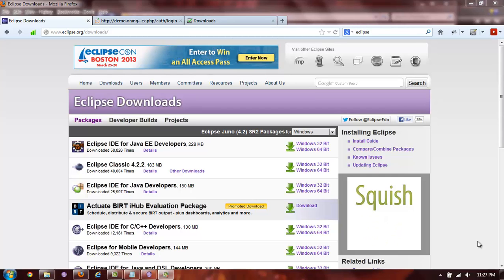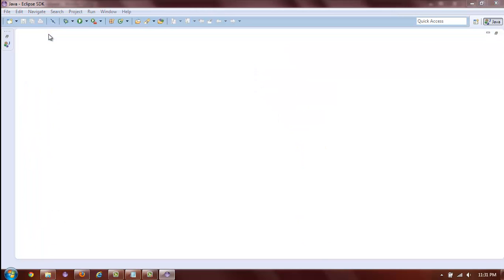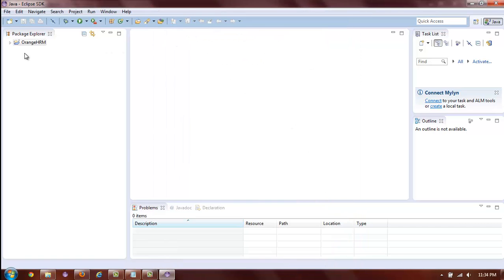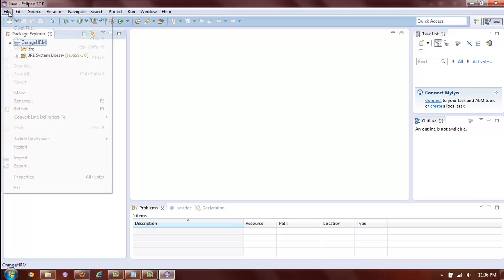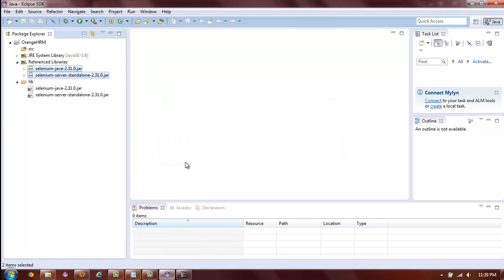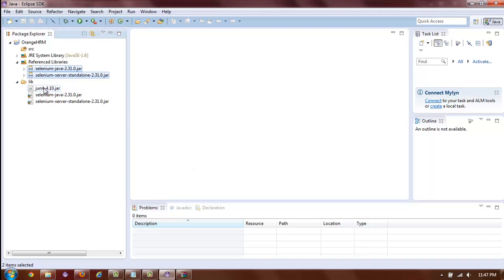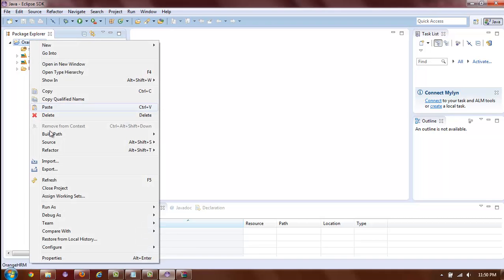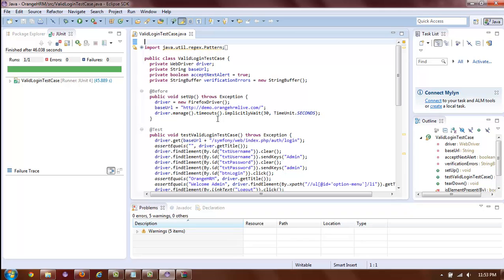Selenium WebDriver Eclipse Java Project Setup: For the absolute beginner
In less then 15 minutes, learn how to install Eclipse, create a Java Project and configure it to run WebDriver tests. As well as how to add tests to Eclipse WebDriver Java Project.